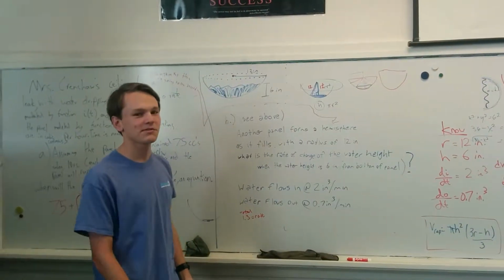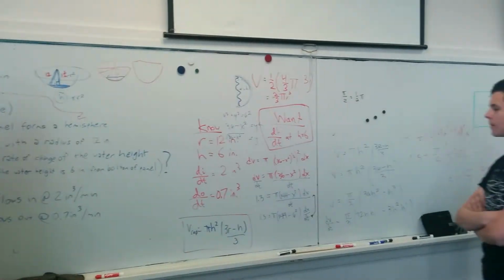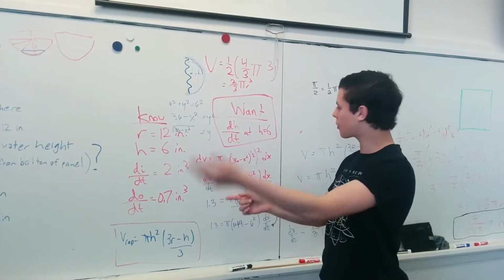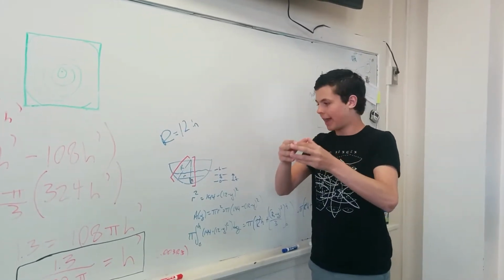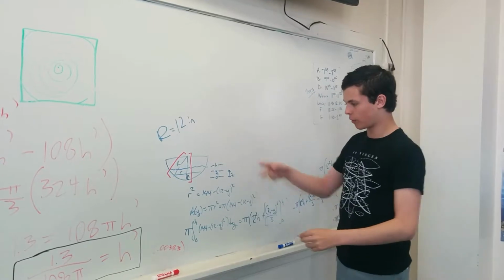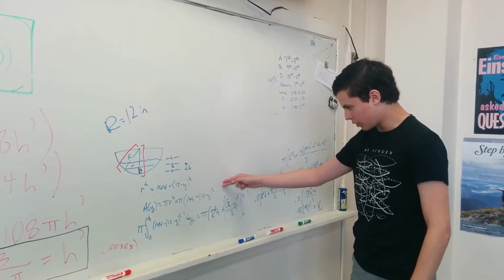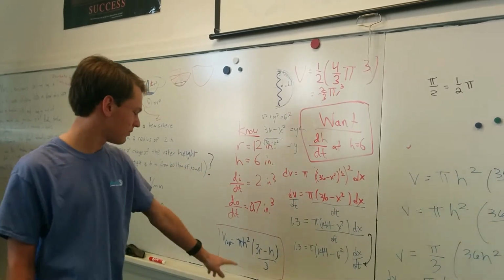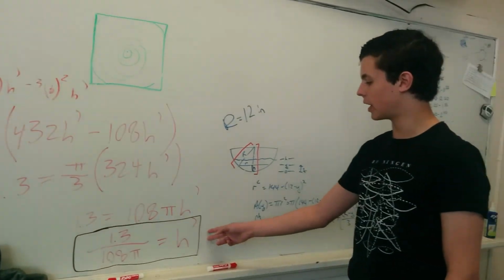Applied calculus of ceiling tiles